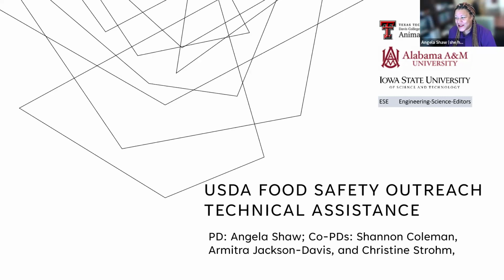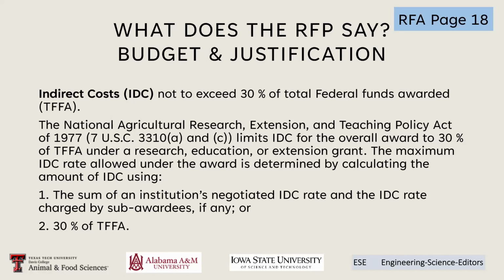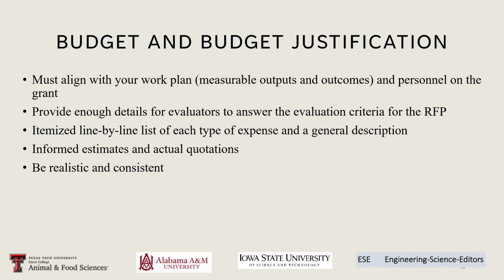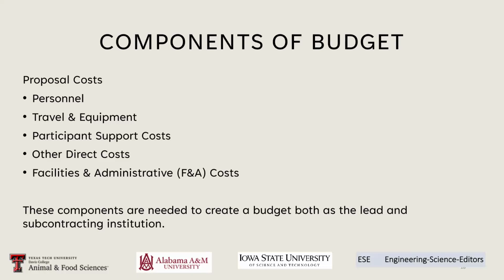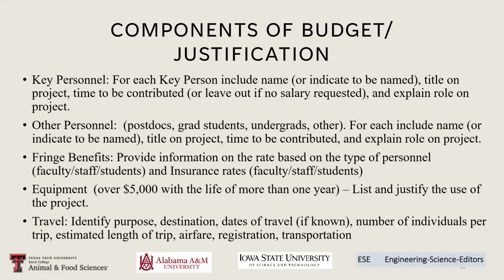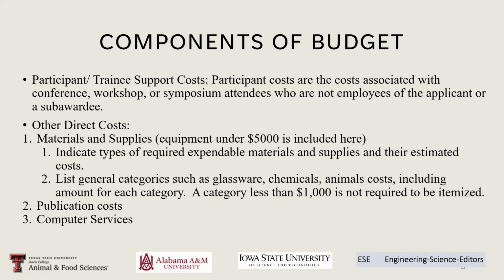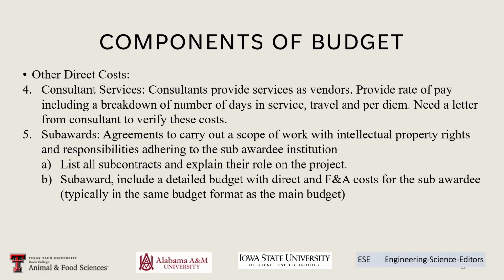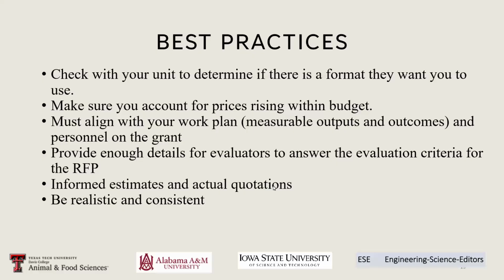USDA FSOP Budget and Budget Justification Webinar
USDA Food Safety Outreach Grant Webinar for Minority Serving Institutions, this webinar focuses on budget and budget justification for a grant proposal. Texas Tech University, Alabama A&M University, and Iowa State University were awarded the USDA Food Safety Outreach Program (USDA FSOP) Technical Assistance grant titled “Empowering Minority Serving Institutions Food Safety Specialists to Write Successful Food Safety Outreach Program Grants through Education, Training and Technical Assistance”. This grant supports faculty and staff at Minority Serving Institutions and institutions collaborating with Minority Serving Institutions. Our team will be hosting a series of 1-hour webinars on general topics on grant writing for USDA NIFA Grant Programs. This work is supported by the Food Safety Outreach Program [grant no. 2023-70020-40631] from the USDA National Institute of Food and Agriculture.